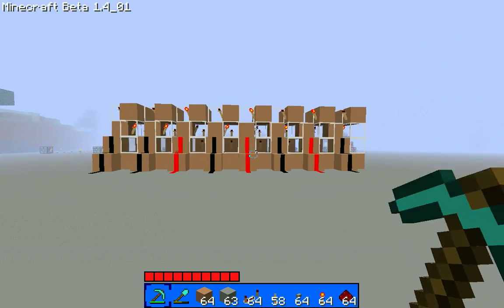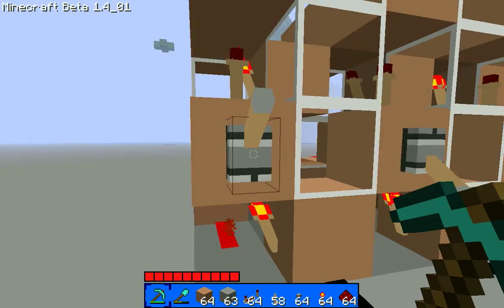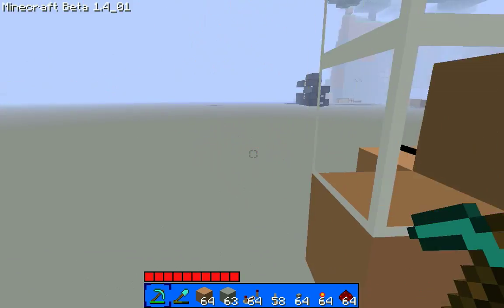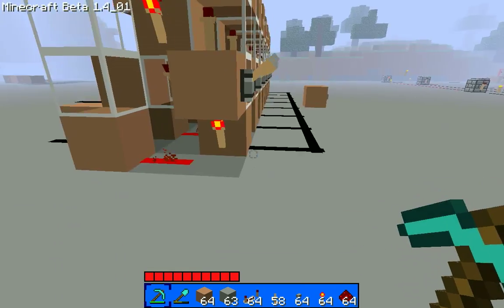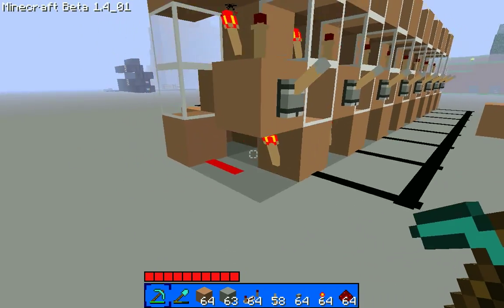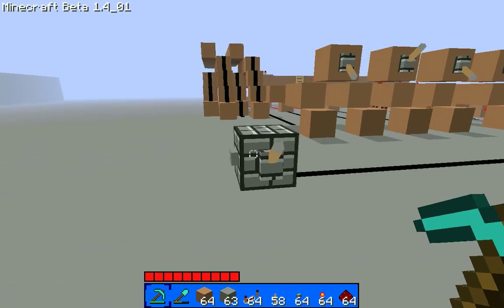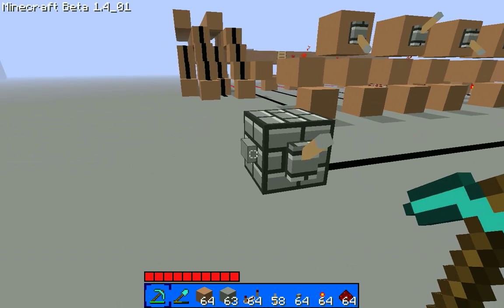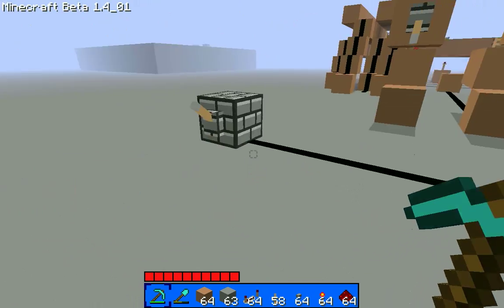Minecraft - CPU Discussion / Plans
I show off a compact byte of Memory using 2-wide d flip flops, optimise my program counter, and apologise for the long wait!